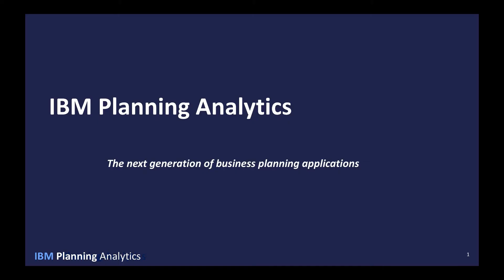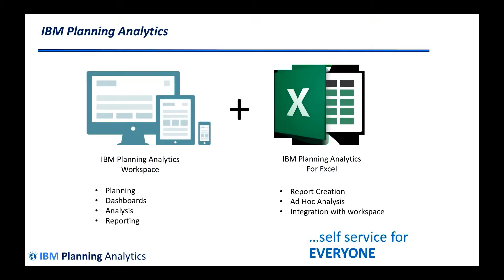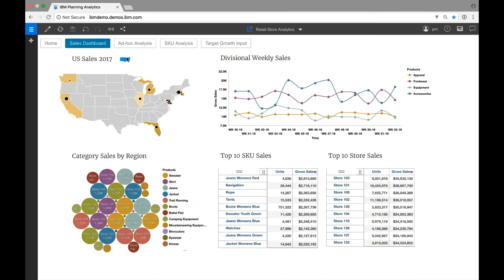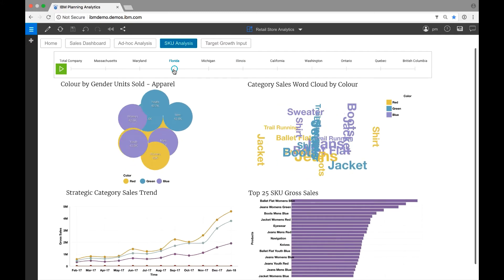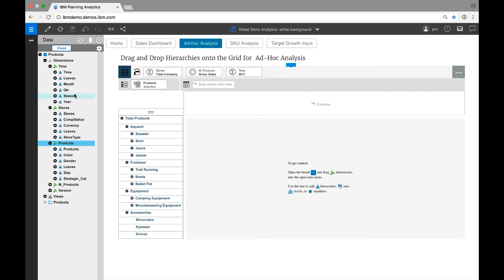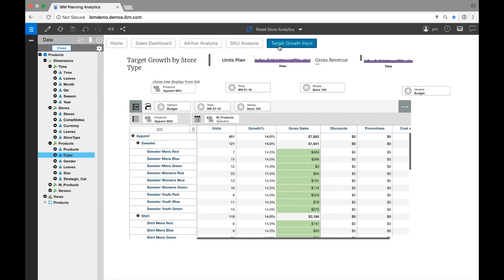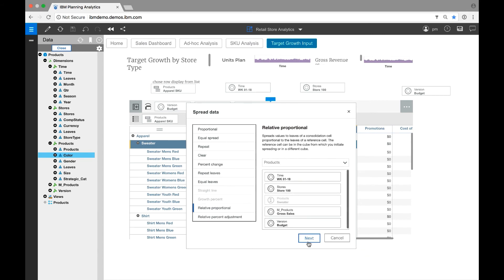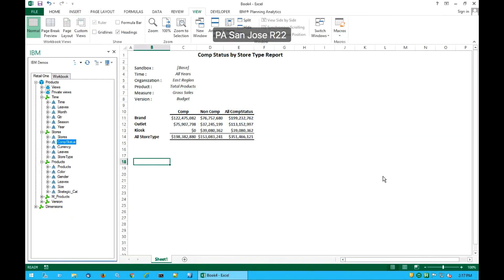Planning Analytics Overview Demo